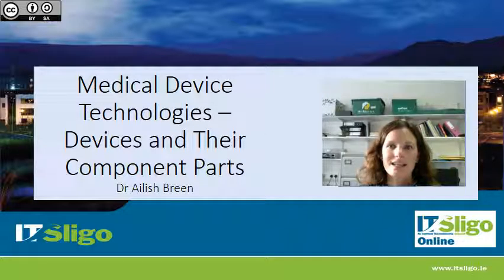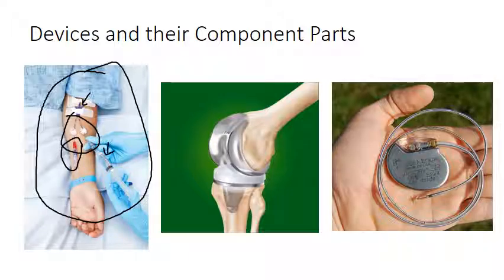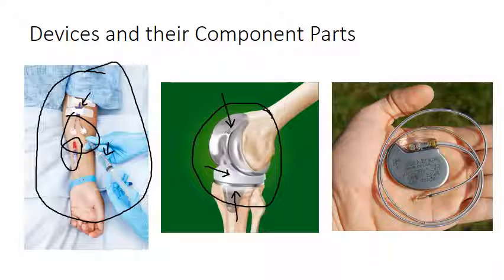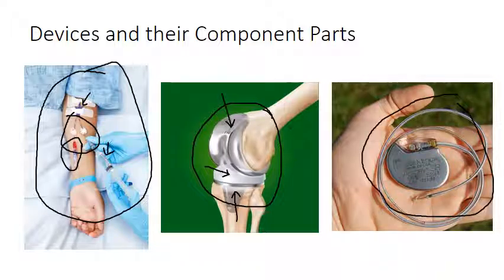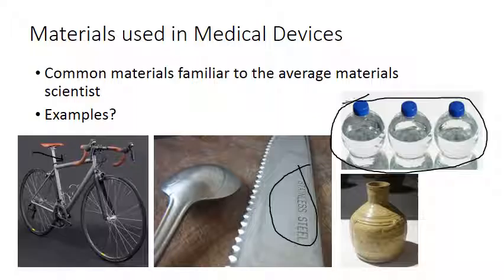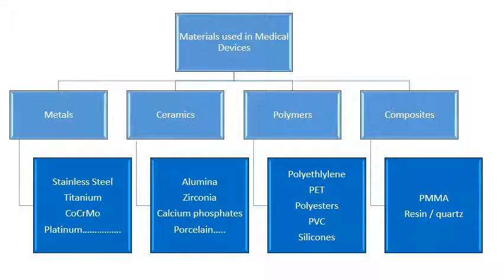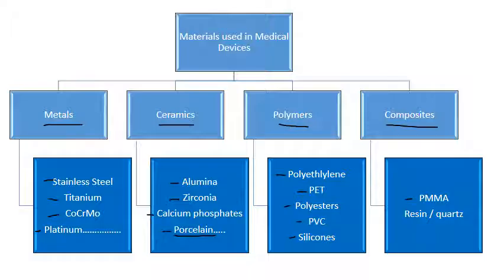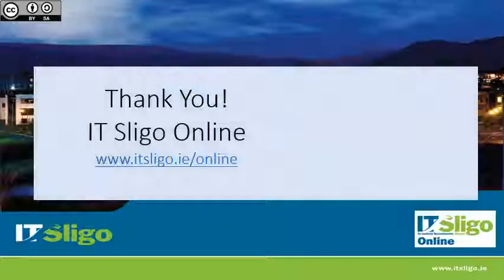Section 1.2. Materials used in medical devices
What materials are used in medical devices?